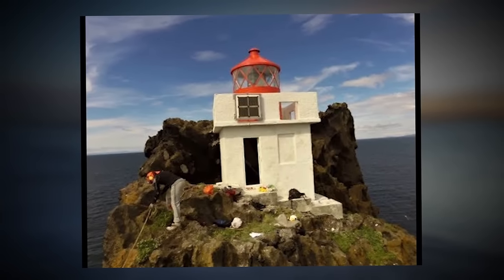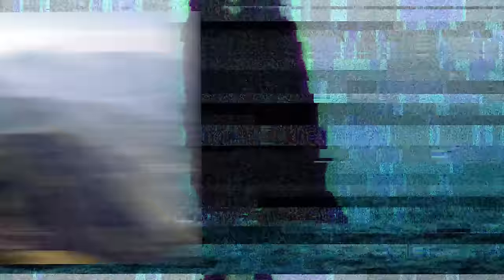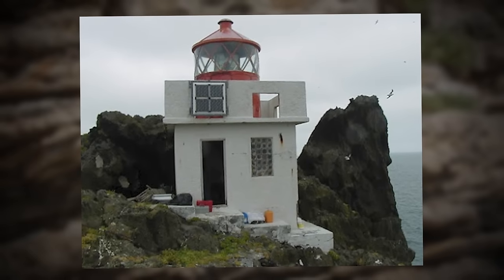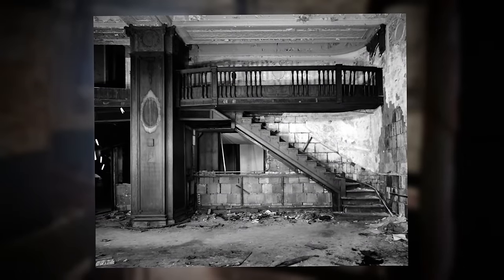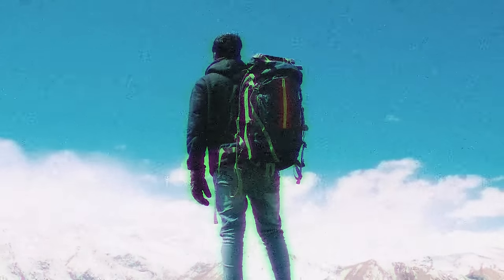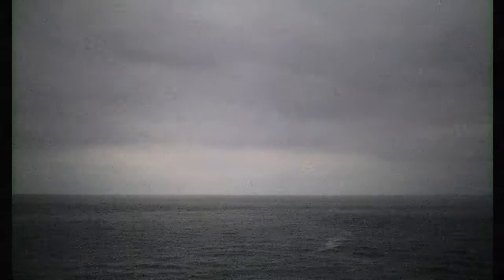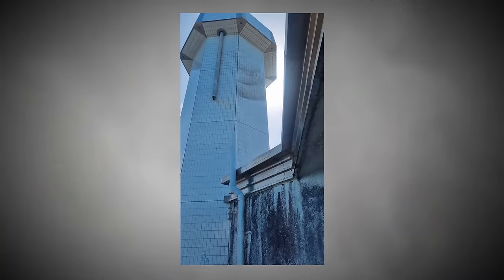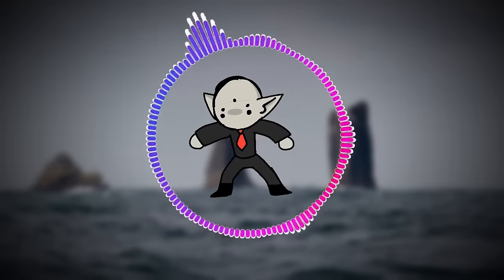The Most ISOLATED Backrooms Level of all time...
In this video I explain a Backrooms level that is so isolated, far out, and lonely, but also kinda perfect at the same time lol.. enjoy

Ericote

backrooms, Backrooms level, Broogli backrooms level, Backrooms sublevel, backrooms levels broogli